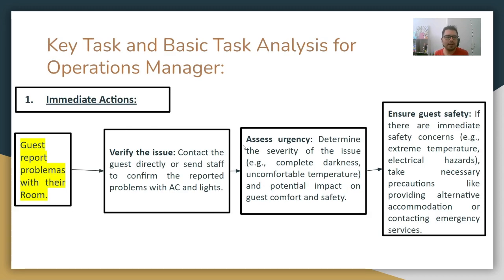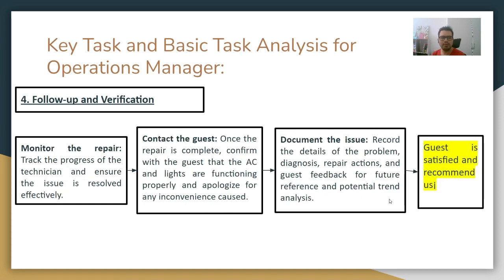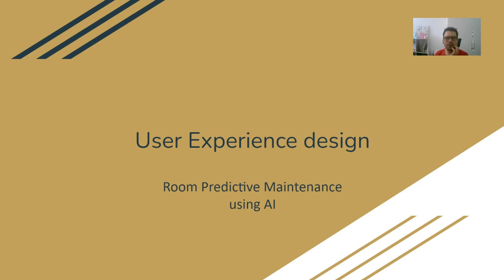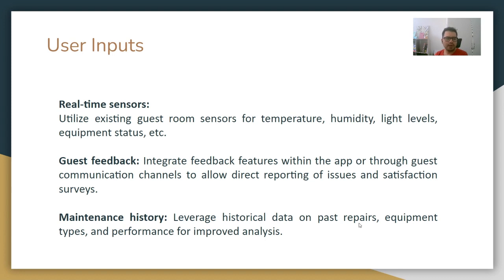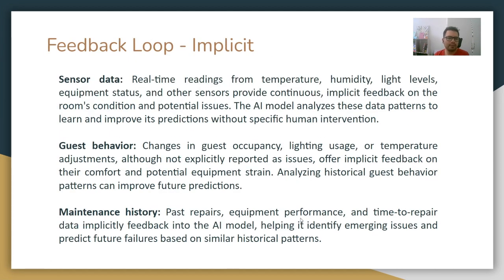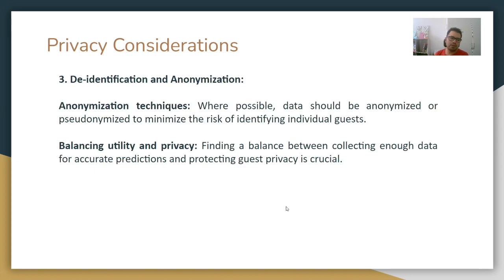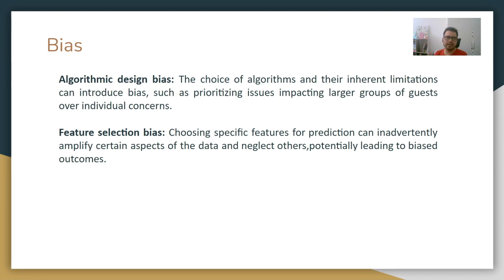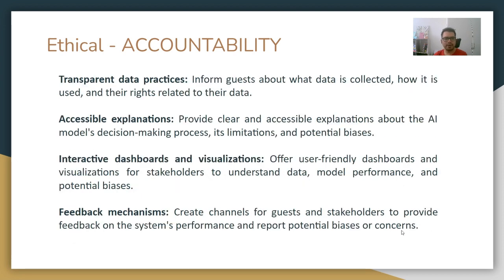AI Product Ethical Design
Conoce mi experiencia como Desarrollador de Productos Digitales en Linkedin clic acá